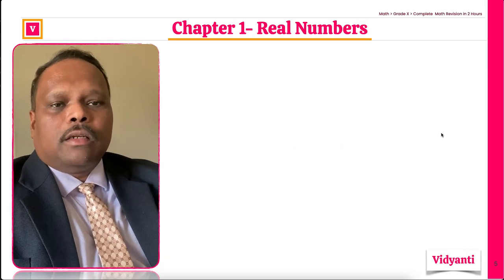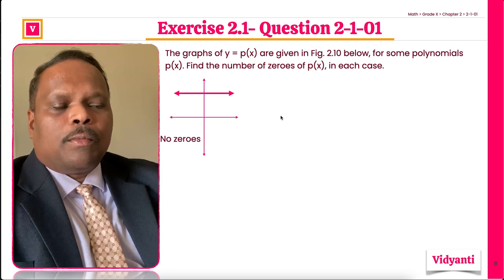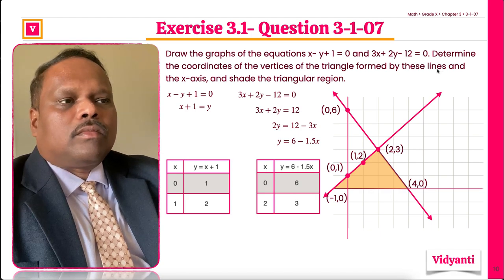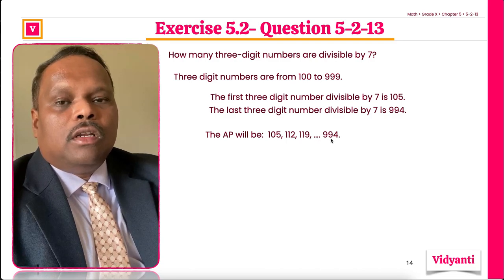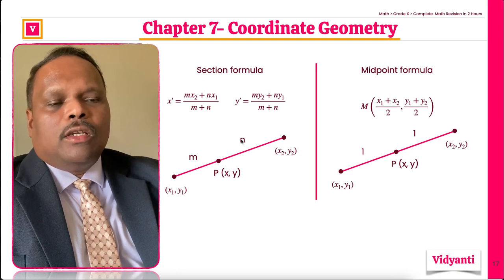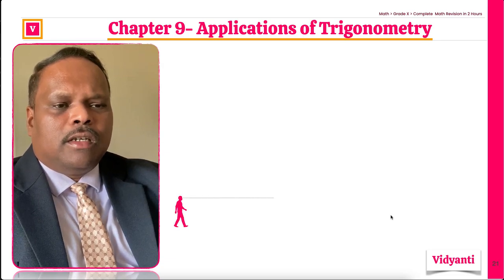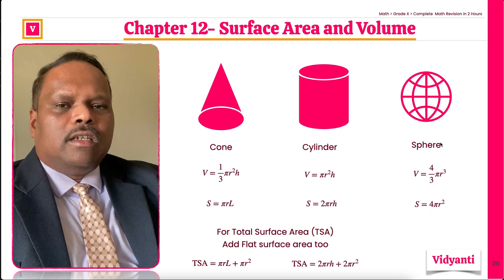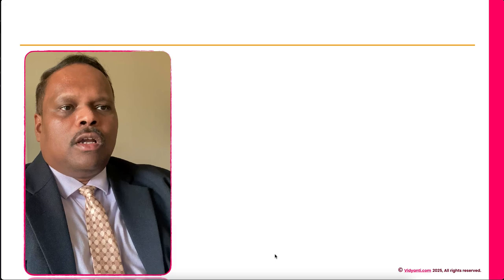Complete Math CBSE Grade 10 Revision in Two Hours All Parts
00:01:14 Chapter 1- Real Numbers
00:09:40 Chapter 2- Polynomials
00:16:22 Chapter 3- Pair of Equations in Two Variables
00:30:30 Chapter 4- Quadratic Equations
00:40:05 Chapter 5- Arithmetic Progressions
00:46:03 Chapter 6- Triangles
00:55:30 Chapter 7- Coordinate Geometry
01:03:39 Chapter 8- Trigonometry
01:13:51 Chapter 9- Applications of Trigonometry
01:20:55 Chapter 10- Circles
01:24:04 Chapter 11- Areas Related to Circles
01:26:01 Chapter 12- Surface Areas/Volumes
01:28:45 Chapter 13- Statistics
01:36:53 Chapter 14- Probability